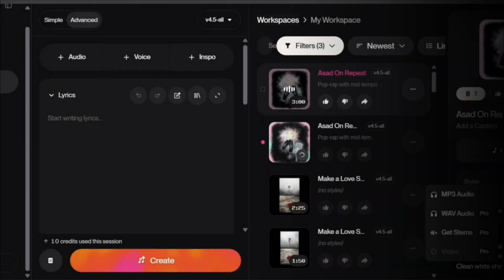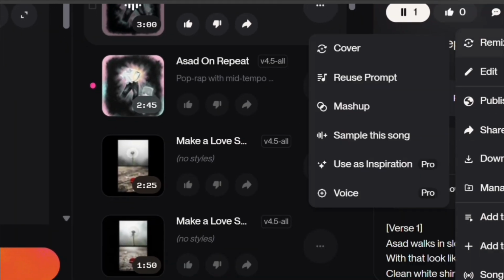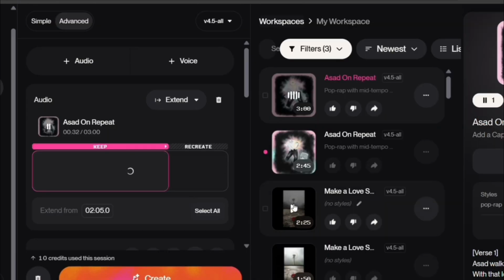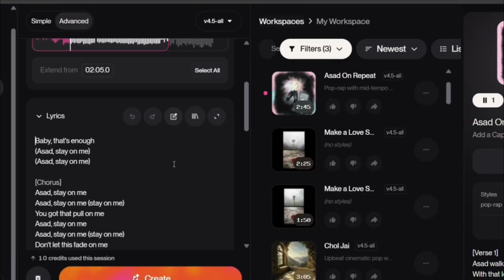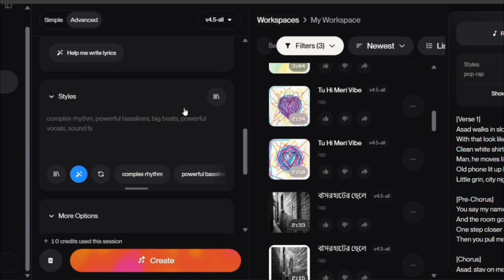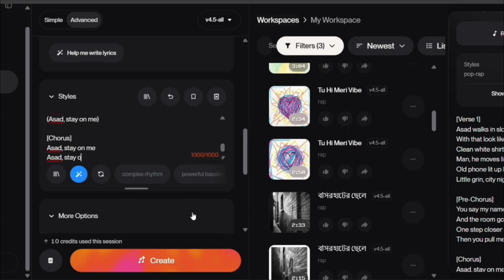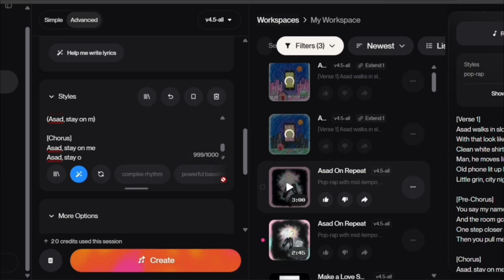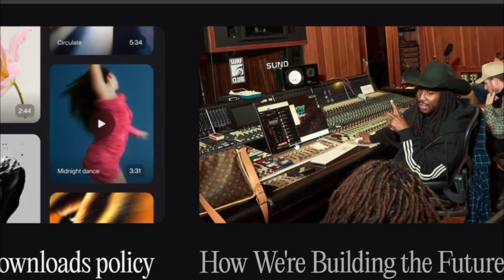How to Fix Suno AI Copyright Errors & Make Your Songs Work | Suno AI Copyright Claim/Error Fix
Are you getting a copyright error in Suno AI while creating or generating music? In this video, I’ll show you how to troubleshoot and fix common Suno AI copyright issues step by step.
Whether you’re a beginner or already using Suno AI to create songs, this guide will help you understand why copyright-related errors may appear and what you can do to resolve them.
🔍 In this video, you’ll learn: ✅ How to fix copyright errors in Suno AI
✅ Why Suno AI may show a copyright warning
✅ Common copyright issues and possible solutions
✅ Tips for creating original AI music
✅ How to avoid common mistakes when generating songs
✅ Important things to know before using AI-generated music commercially